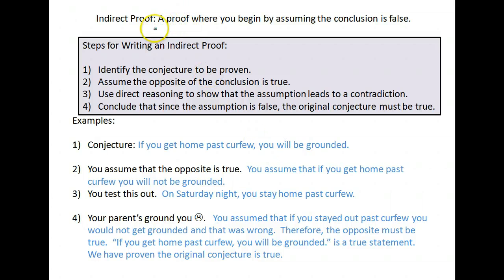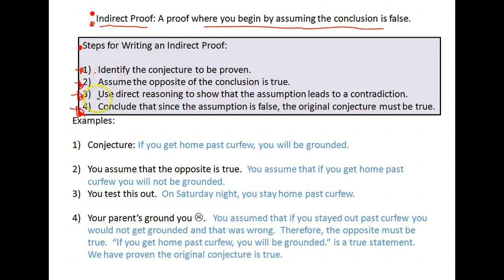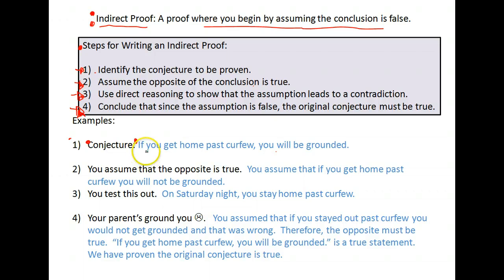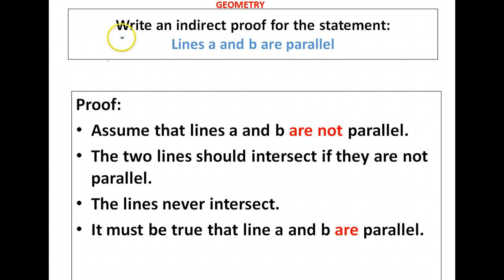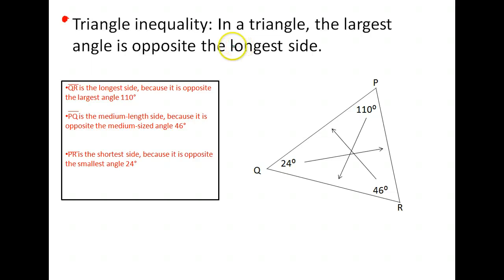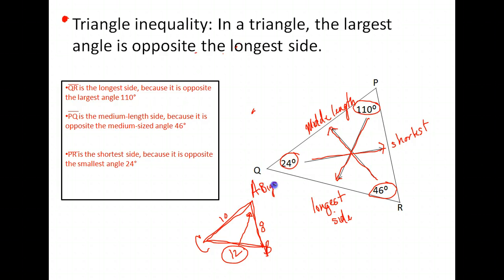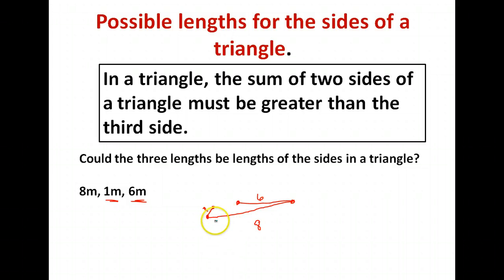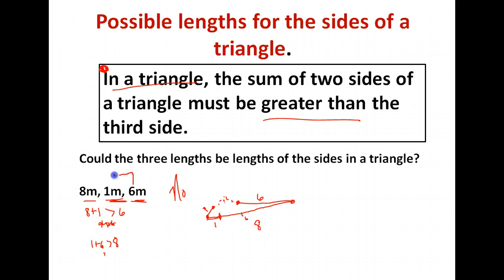Geometry A lesson 25 indirect proof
business math a lesson 25